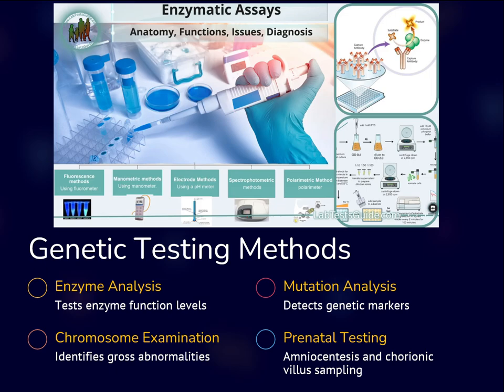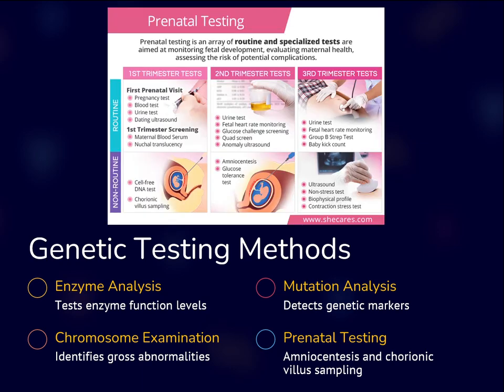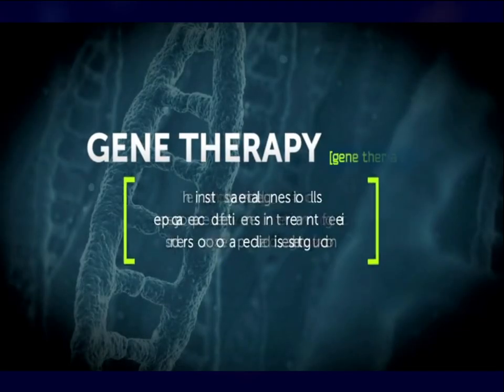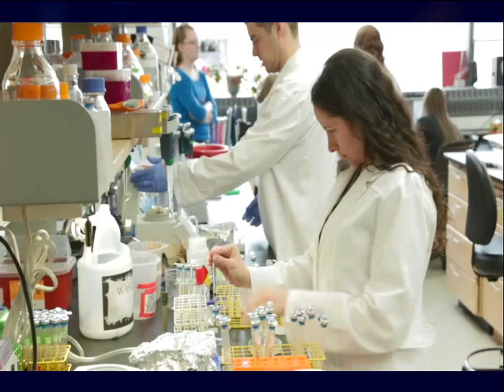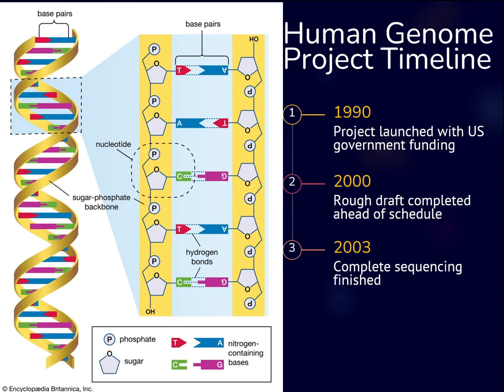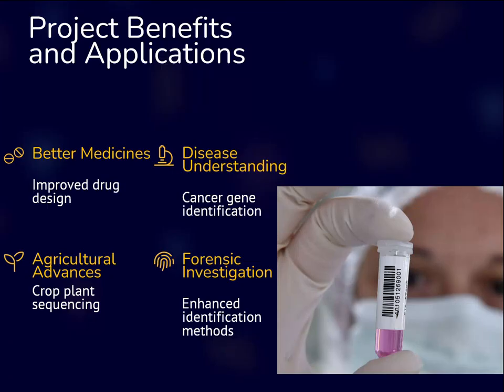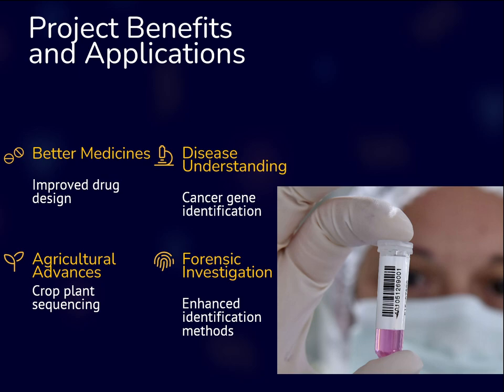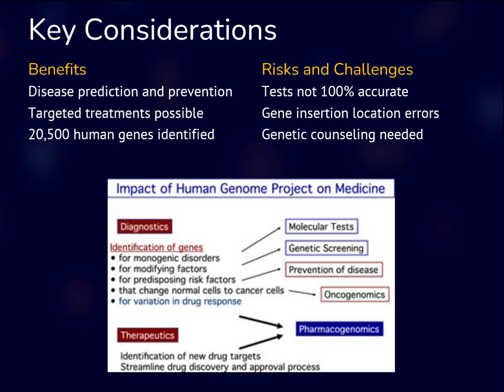LE 4.4.3 What Are the Uses, Benefits, and Risks of Genetic Testing and Gene Therapy?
What Are the Uses, Benefits, and Risks of Genetic Testing and Gene Therapy?